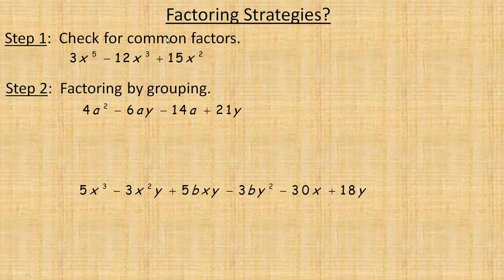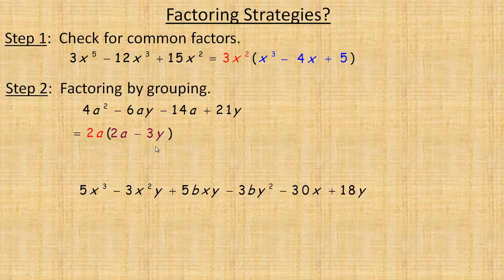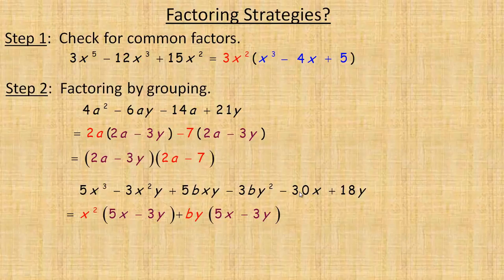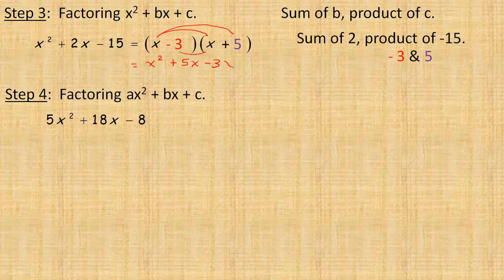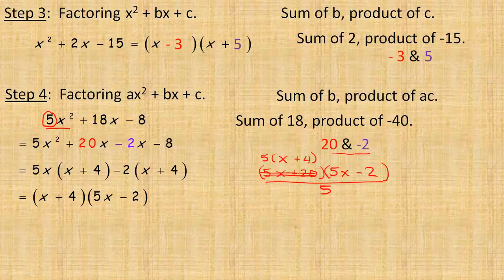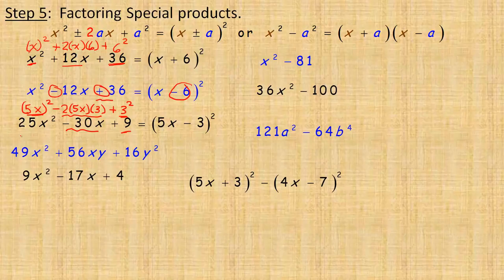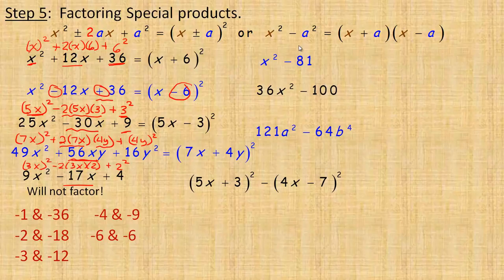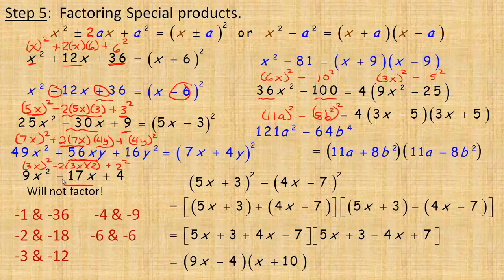Factoring Strategies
This tutorial demonstrates how to factor polynomials. Examples include common factoring, factoring by grouping with 4 or 6 terms, factoring x² + bx + c and ax² + bx + c (2 different methods), factoring perfect square trinomials and the difference of two squares.  This tutorial was written for the Functions (MCR3U) course in the province of Ontario, Canada.